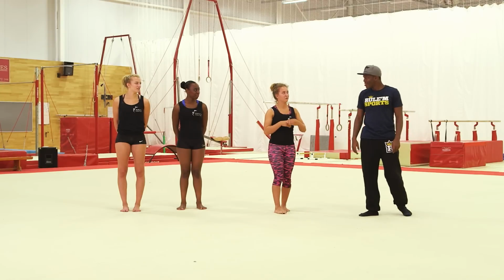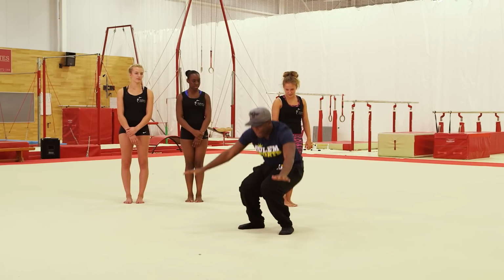KSI ON THE FLOOR! Gymnastics Routine | Rule'm Sports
KSI learns a graceful and elegant floor routine with Europa gym coach Olivia. Special thanks to Ben, Toby and Europa gym

WARNING: The following video features stunts performed either by professionals or under the supervision of professionals and was filmed in a safe, controlled environment. Accordingly, you must not attempt to re-create or re-enact any stunt or activity performed on this video. Endemol and its producers are not responsible for any injuries you sustain as a result of trying any such stunt or activity.